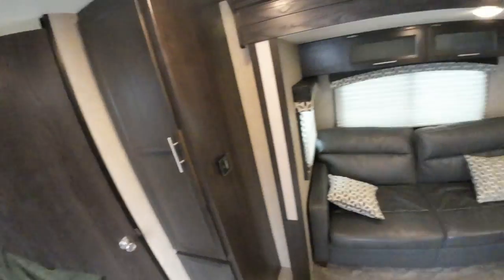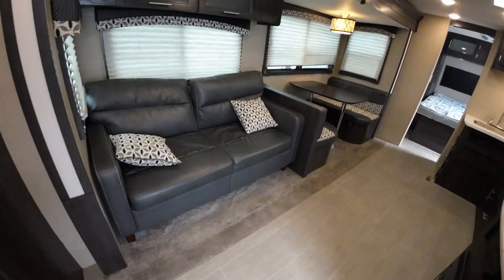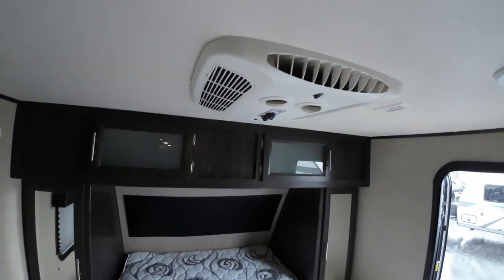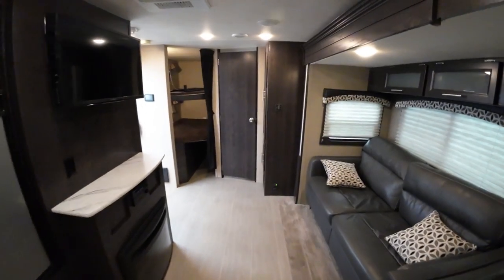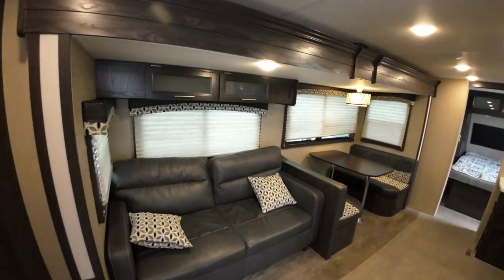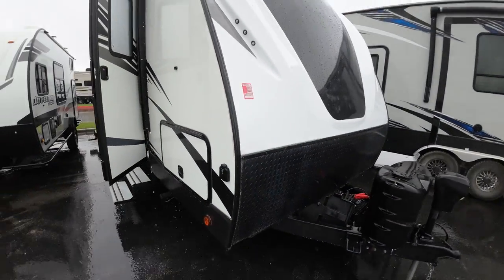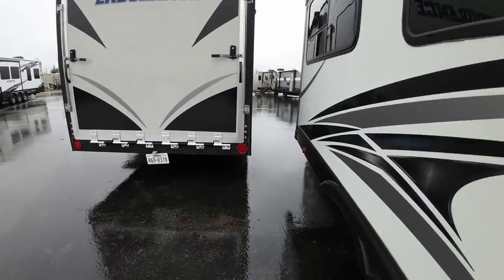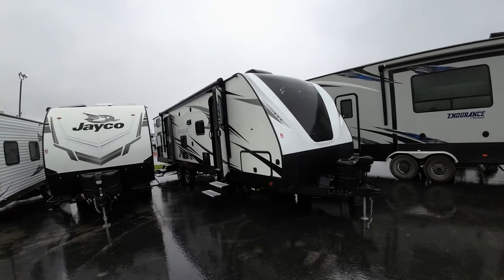JENNIFER 2018 Dutchmen RV Kodiak Ultimate 288BHSL